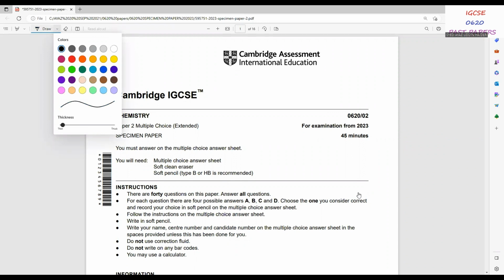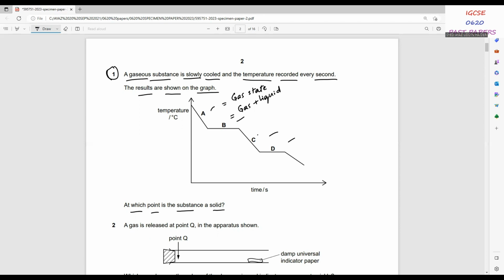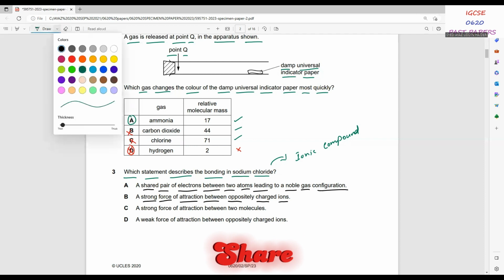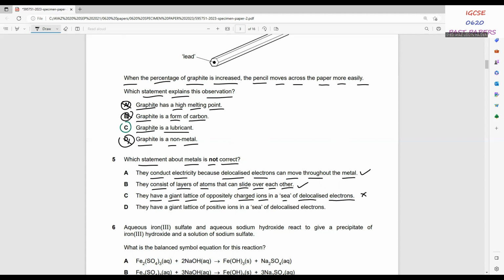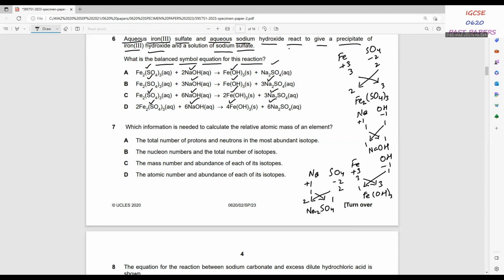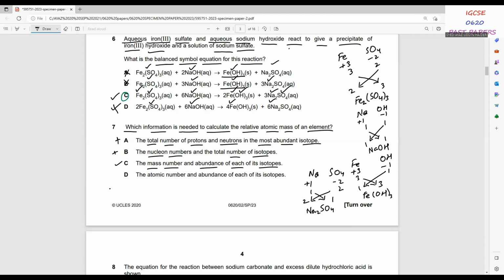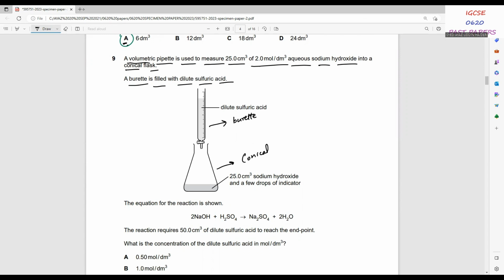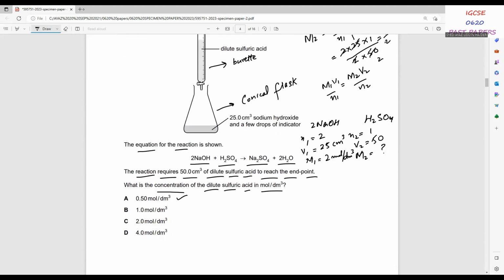IGCSE Chemistry past papers 0620 SPECIMEN/P2/EXAMINATION 23 (Q1-9)